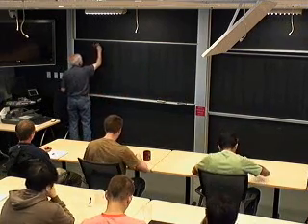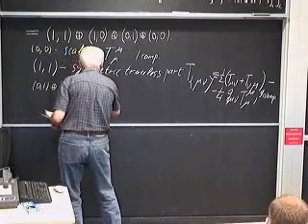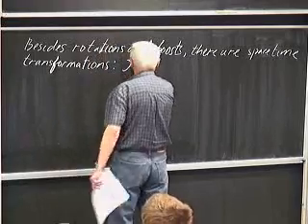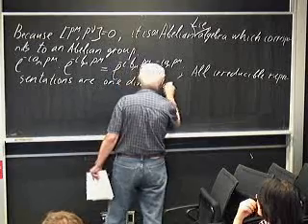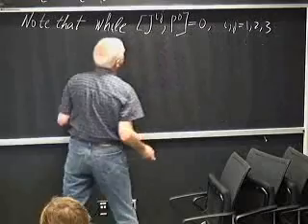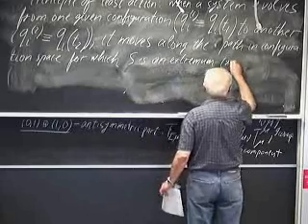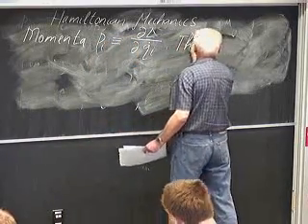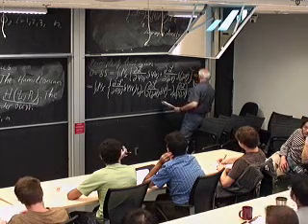Quantum Field Theory. Lecture 3.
Quantum Field Theory I course taught by Volodya Miransky of the University of Western Ontario